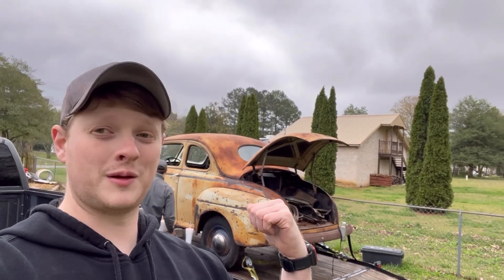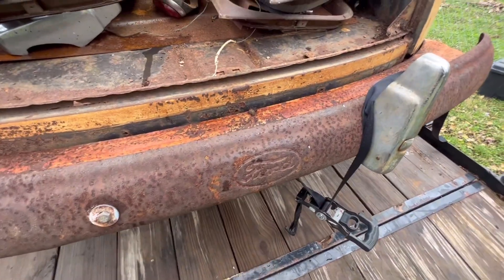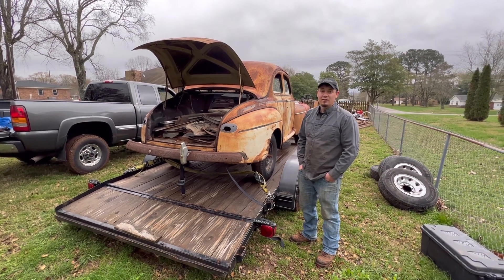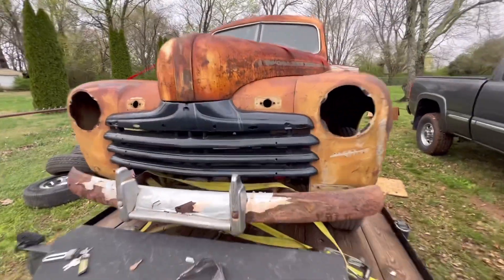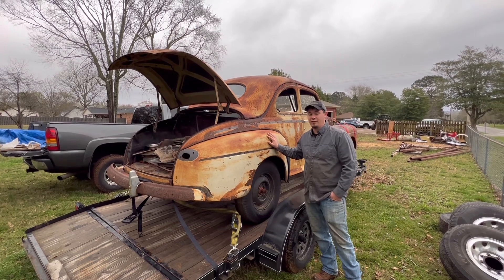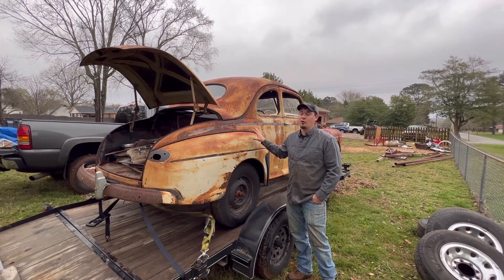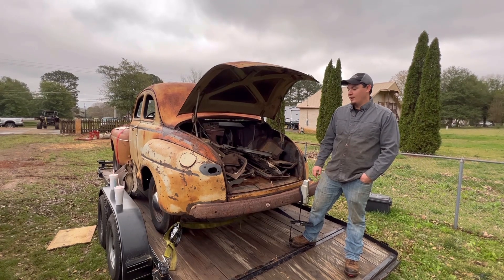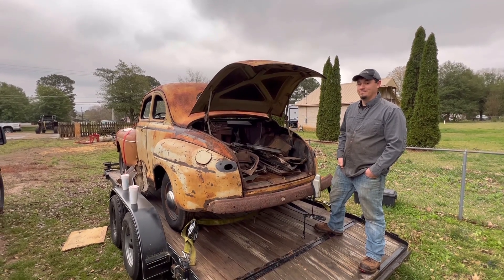GSC introducing Roach Custom Fabs 1946 Ford Super Delux Coupe!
This weekend was one for the books as we went and snagged a race car! Well. Soon to be race car. Roach Custom Fab will be building his 1946 ford coupe to compete in sick week 2025! Check him out!